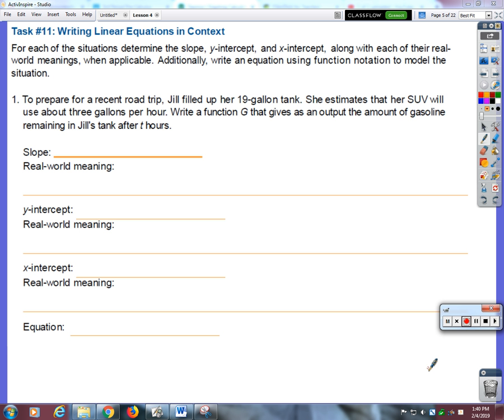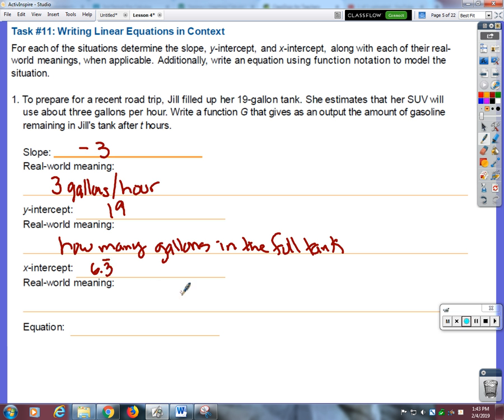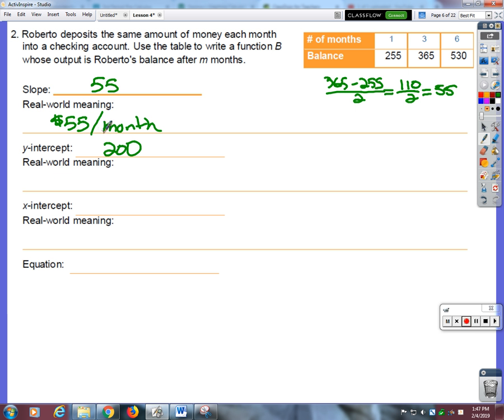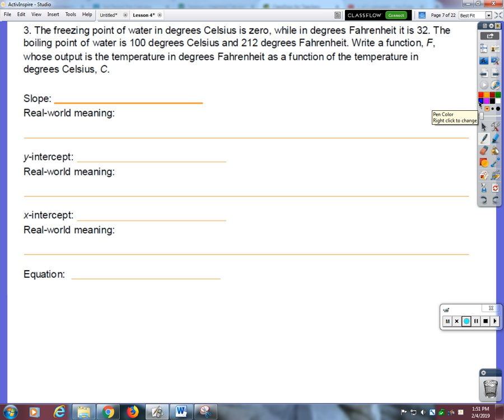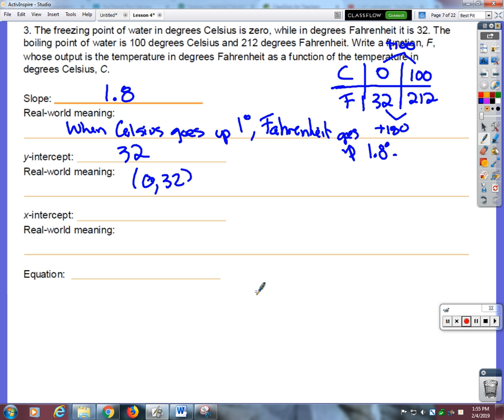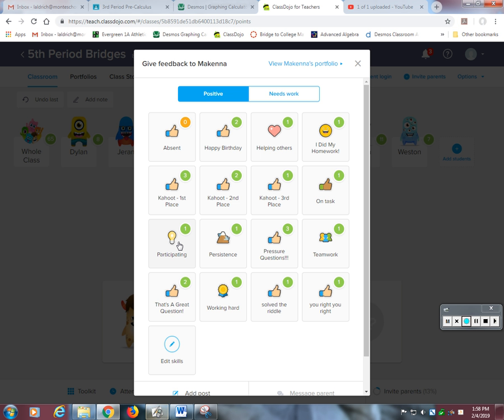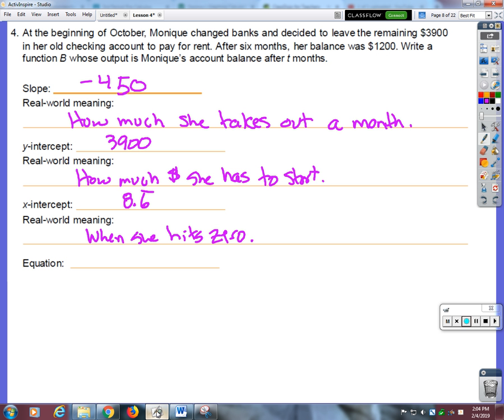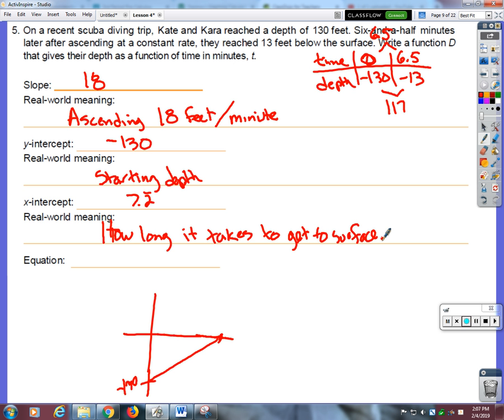bridges 2 4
Unit 4 Lesson 4 slope and intercepts in context